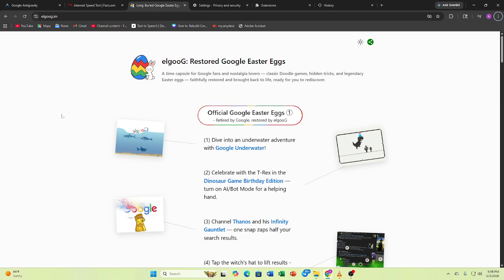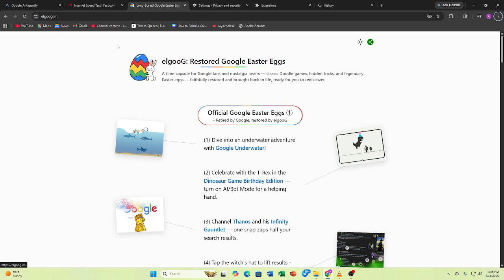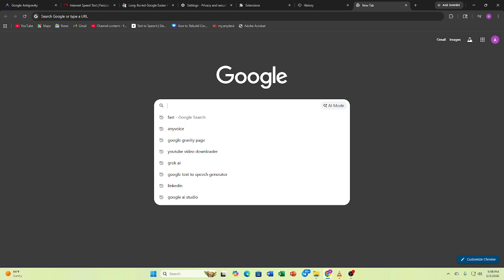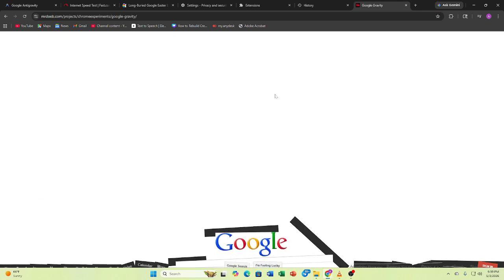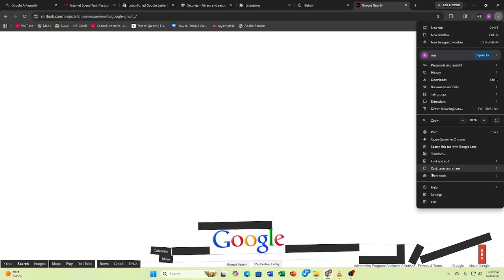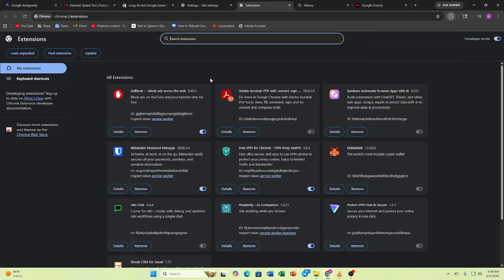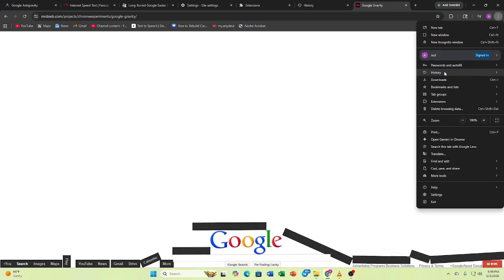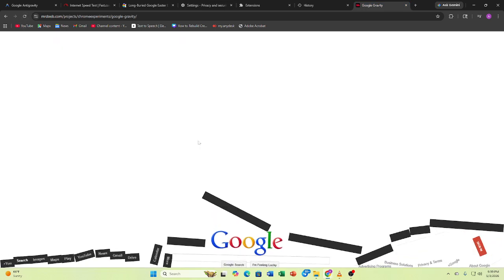How to fix Google anti gravity page issue Full Guide 2026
In this full 2026 guide, you’ll learn how to fix Google Anti Gravity page issues so you can access this fun Google trick without errors.

Google Search by Google includes interactive Easter eggs like Anti Gravity, but sometimes the page may not load due to browser issues, disabled scripts, or incorrect access methods.

📌 What you’ll learn in this video:
Why Google Anti Gravity page is not opening
How to access it correctly step by step
How to enable JavaScript in your browser
How to fix browser compatibility issues
How to clear cache and fix loading errors
Best ways to access Google Easter eggs in 2026

This guide is perfect for students and users who enjoy exploring fun Google hidden features and tricks.